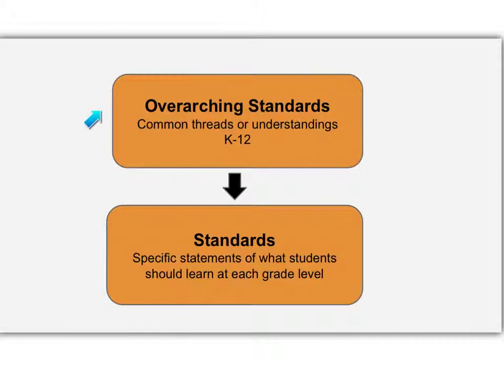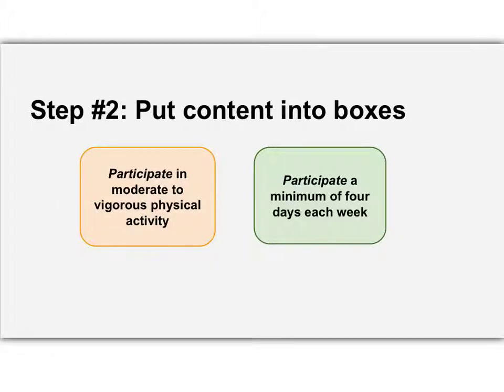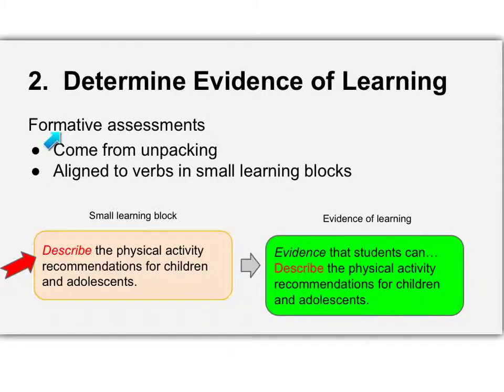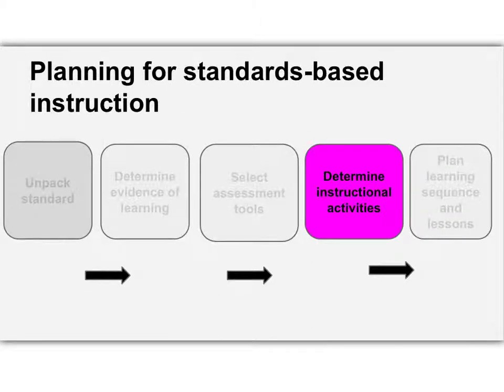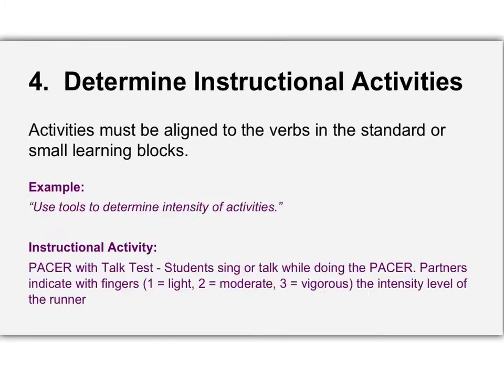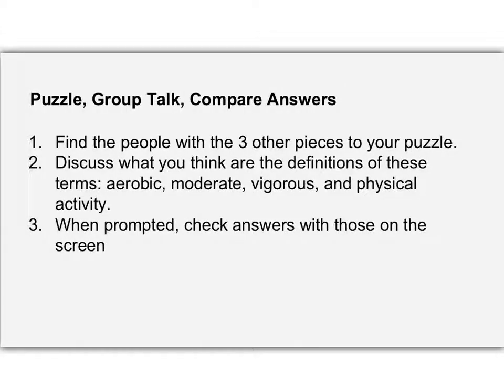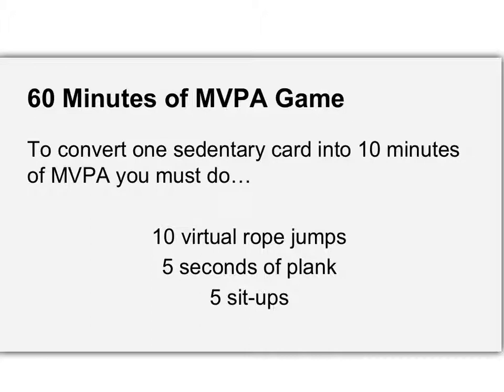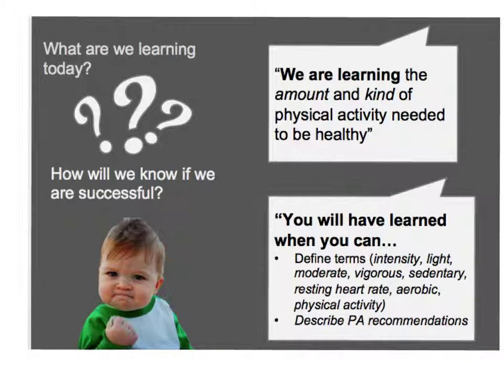CA Standards to Lesson(s)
How to design a standards based lesson